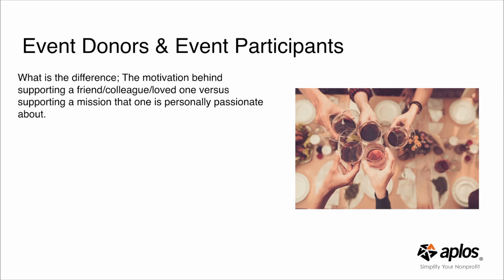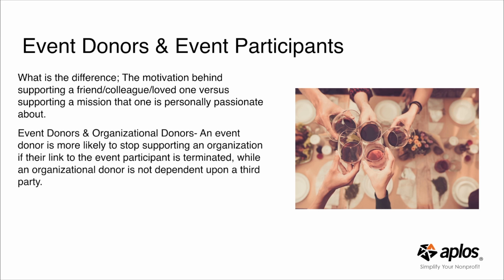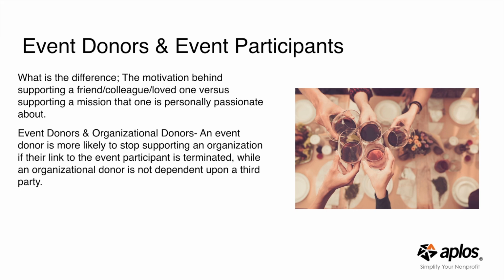Event Donors and Participants — What's the difference?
Not everyone at your event is going to end up being your most invested donor. So how can you tell the difference between someone who is just attending to someone who will end up donating to your organization on a regular basis? Watch this quick 5-minute video to learn more.